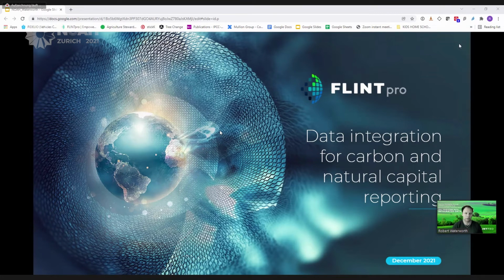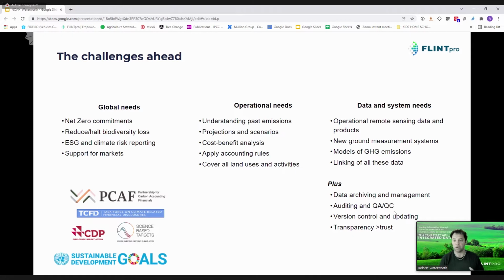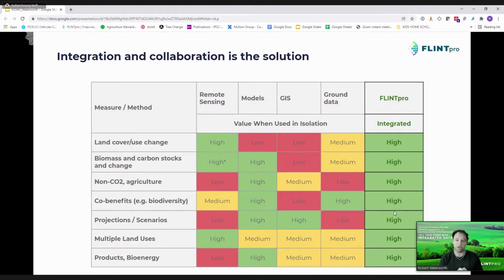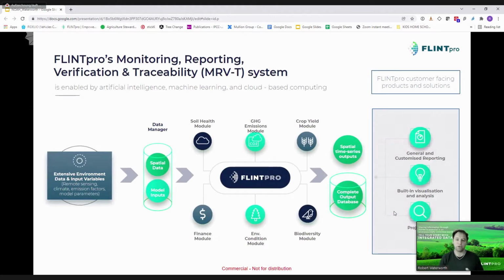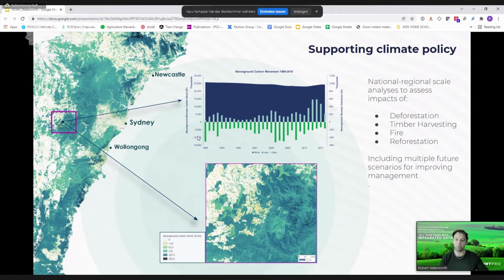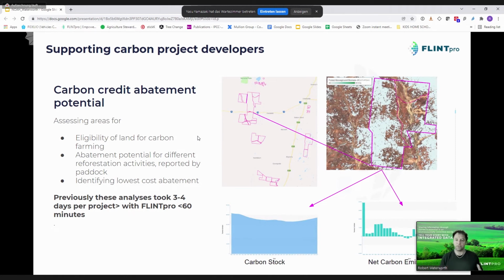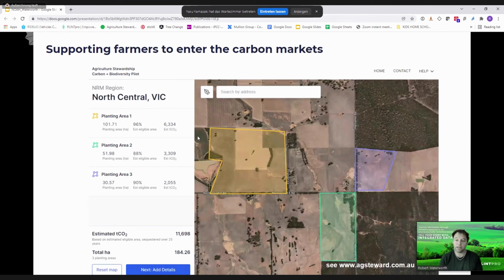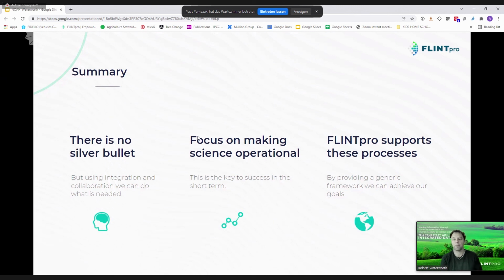Mullion Group (flintpro) - NOAH21 Zurich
NOAH Category: Environmental KPI System
Company presentation by Robert Watermorth, Managing Director - Mullion Group (flintpro) at the NOAH Conference Zurich 2021, 6-7 December, The Circle.